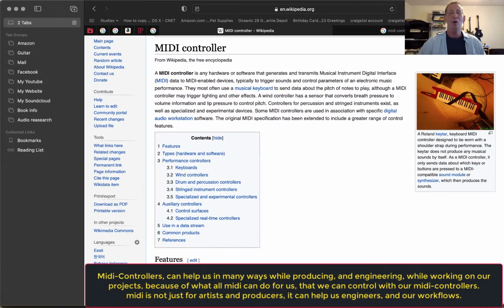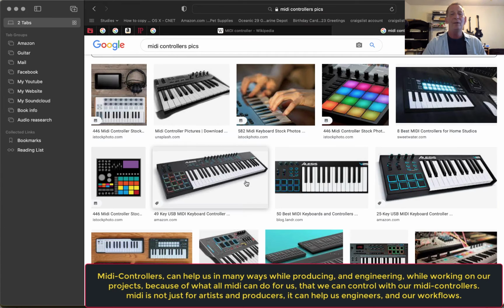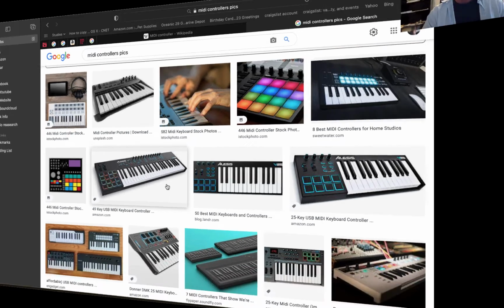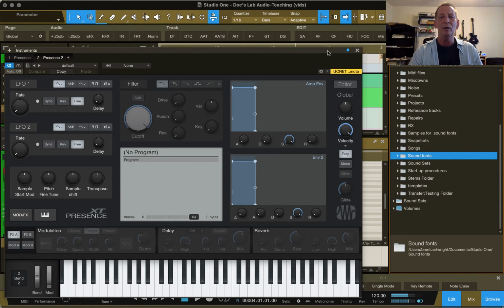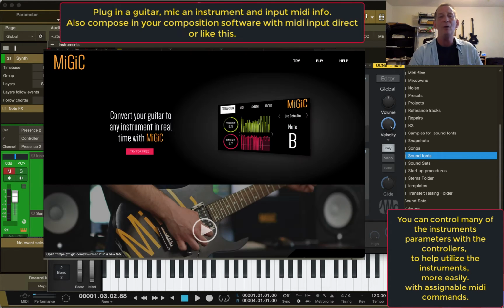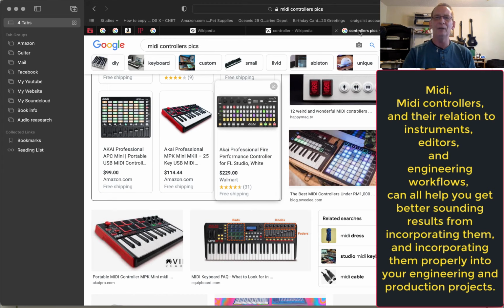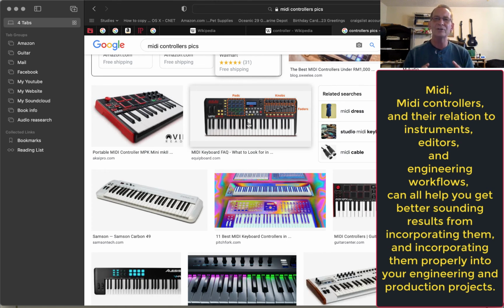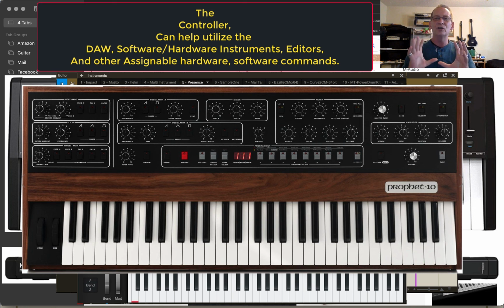Master Series 5; Professional Sounding Results From Your Home Studio 11; Midi-Controller Concerns